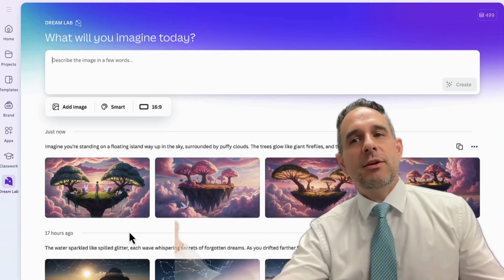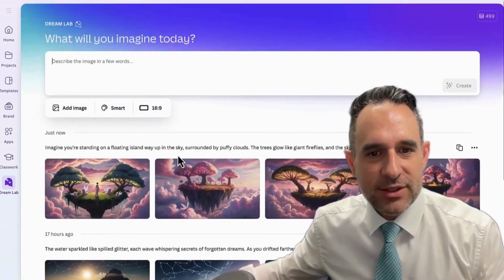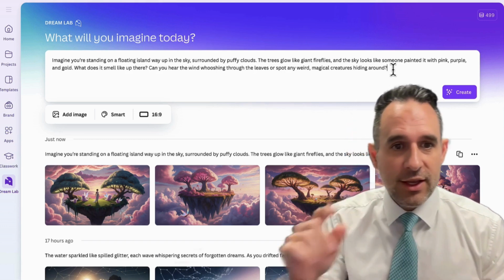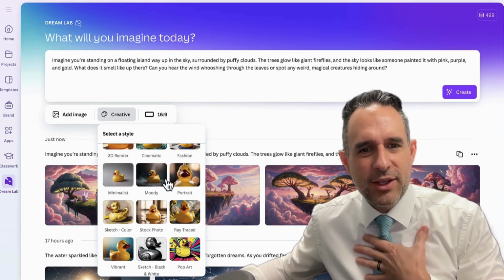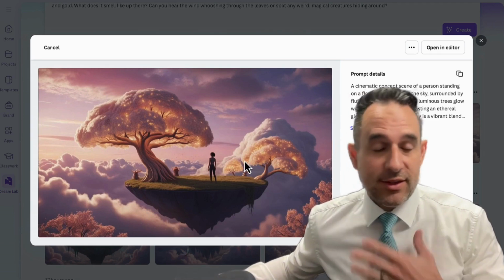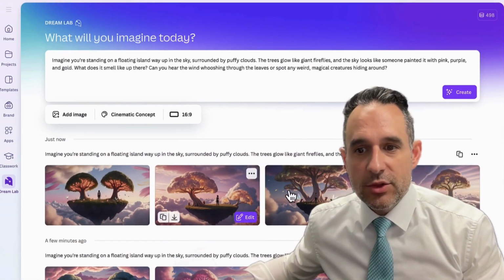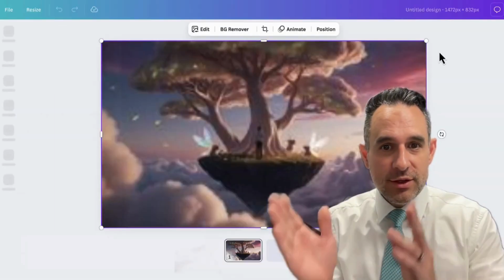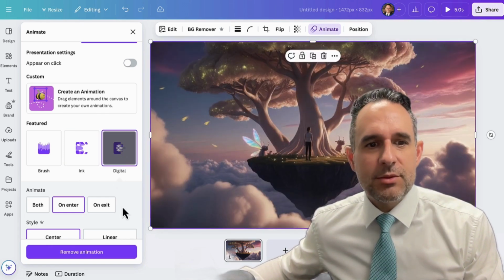Engage Writers with AI and Canva Dream Lab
Learn how to engage student writers using AI and Canva Dream Lab in this practical tutorial for teachers. Discover how to enhance descriptive writing and creative expression through digital storytelling, while integrating AI tools into your ELA lessons. This video is ideal for teachers looking to align with Common Core and ISTE standards, boost student engagement, and bring writing to life using classroom technology. Explore how Canva for teachers can support AI-powered writing projects that foster creativity, critical thinking, and deeper learning.